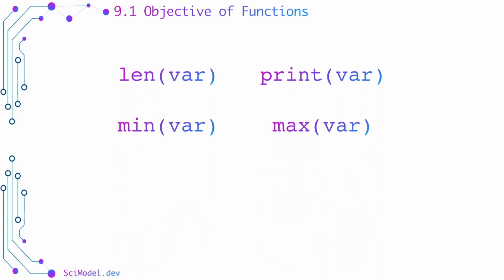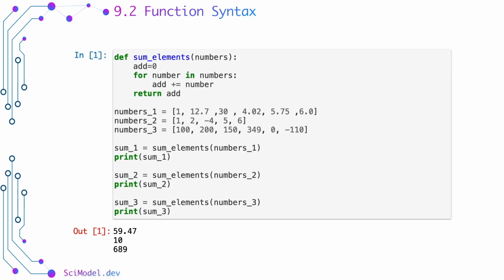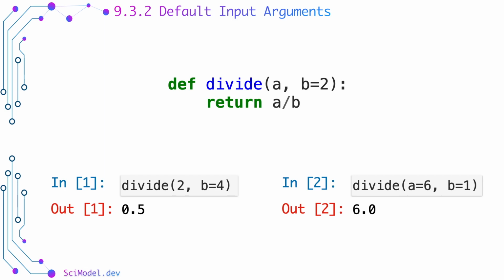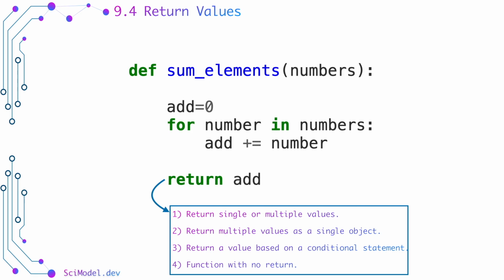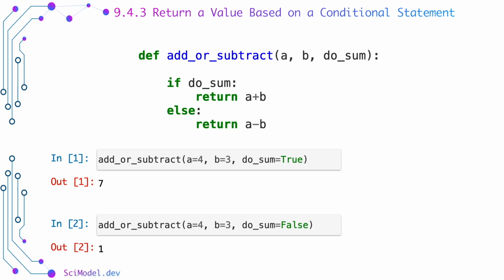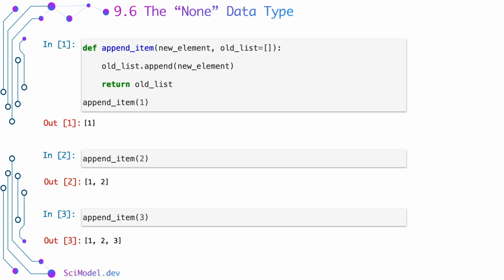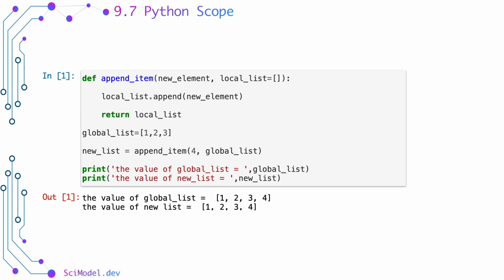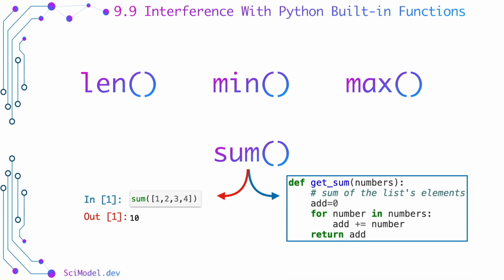Section 9.0: Functions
00:02 9.0 Functions
00:22 9.1 Objective of Functions.
05:00 9.2 Function Syntax.
07:42 9.3 Input Arguments:
08:20 9.3.1 Positional and Keyword Input Arguments.
10:29 9.3.2 Default Input Arguments.
11:56 9.3.3 Arbitrary Positional Input Argument.
14:52 9.3.4 Arbitrary Keyword Input Argument.
17:03 9.4 Return Values:
17:57 9.4.1 Return Multiple Values.
20:16 9.4.2 Return Multiple Values as a Single Object.
22:22 9.4.3 Return a Value Based on a Conditional Statement.
23:41 9.4.4 Function With No Return.
24:17 9.5 General Function Syntax.
25:43 9.6 The “None” Data Type.
32:25 9.7 Python Scope
38:21 9.8 Inner Functions.
40:37 9.9 Interference With Python Built-in Functions